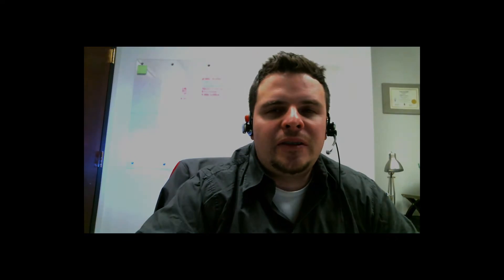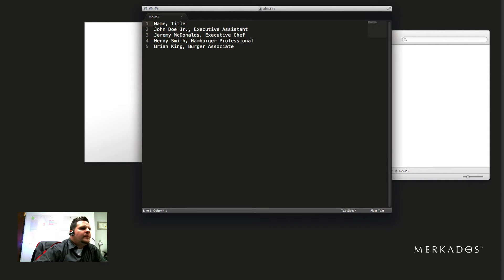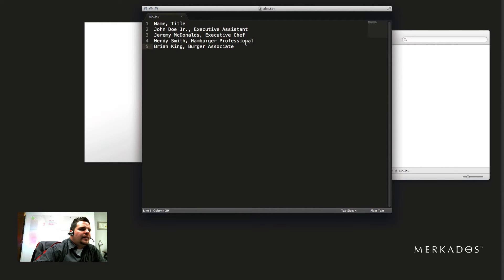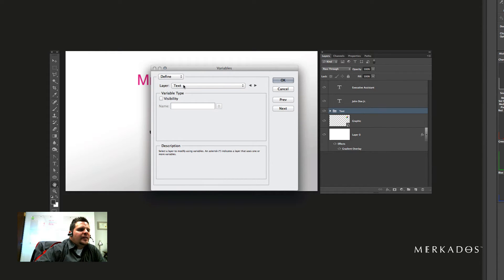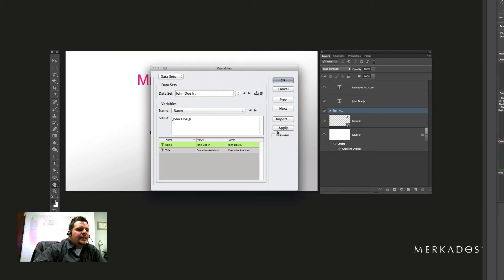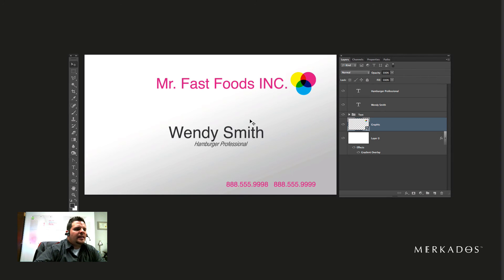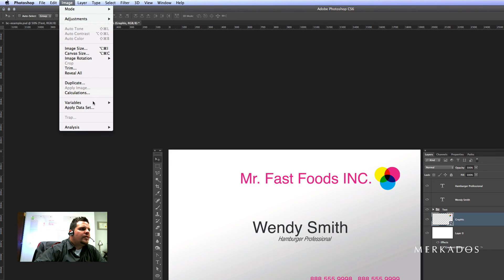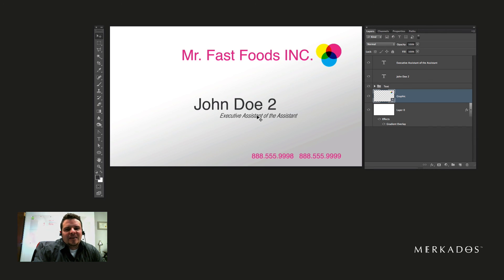EASY Use of Data Sets in Photoshop!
In this episode, Alex Centeno, creative director at Merkados, explains the use of data sets to rapidly change layers based on variables inside of Photoshop. This video uses Photoshop Cs6 for the demos and it is intended for intermediate digital media artists.